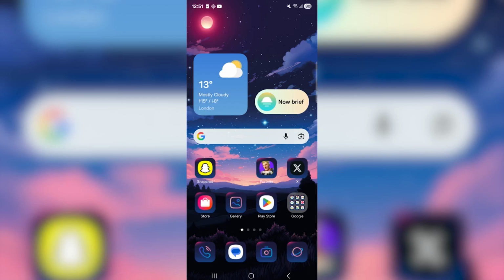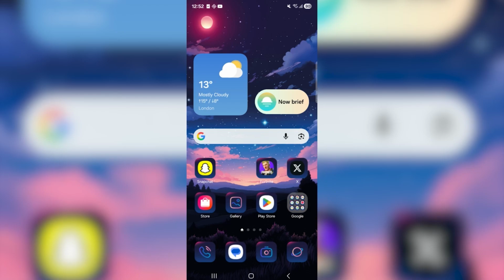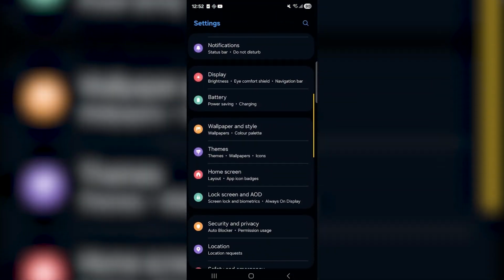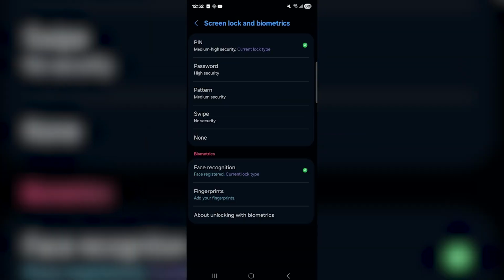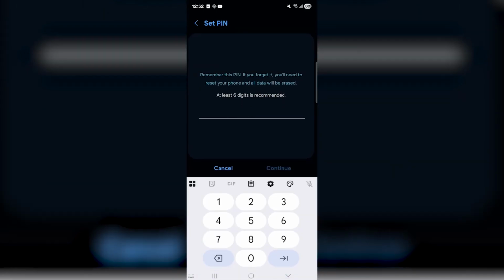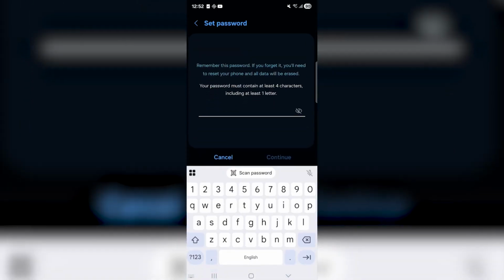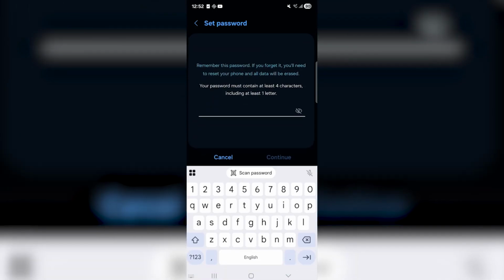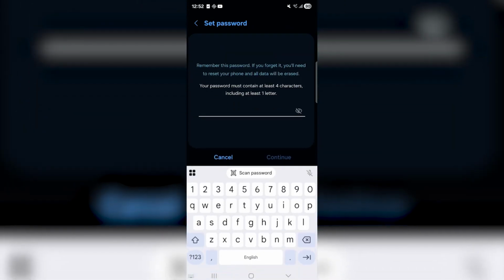How to Change Lock Screen Password On Samsung Galaxy Phone (Best Tutorial)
How to Change Lock Screen Password On Samsung Galaxy Phone (Best Tutorial), Change Lock Screen Password On Samsung Galaxy Phone